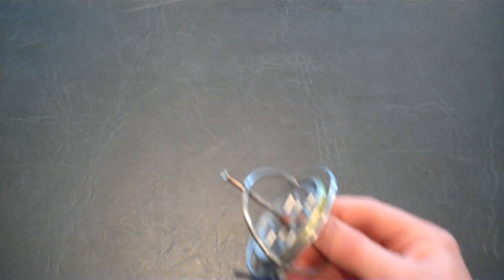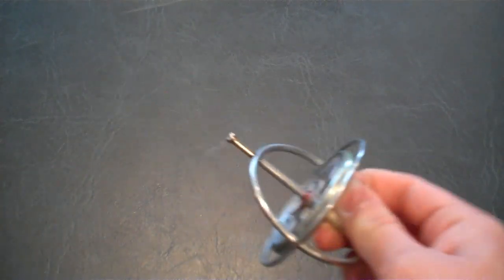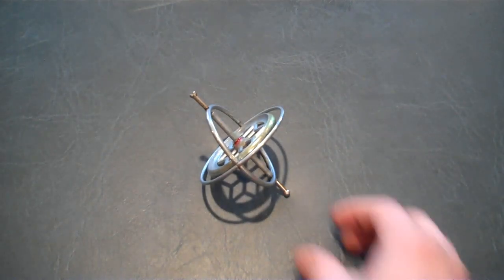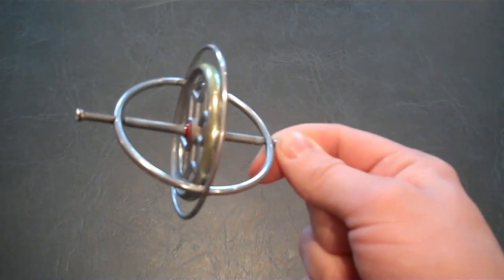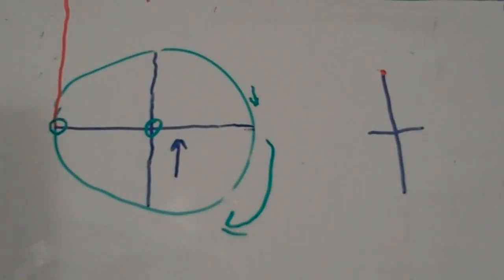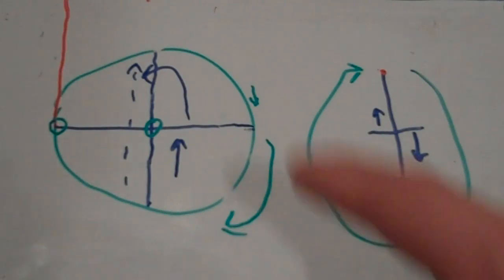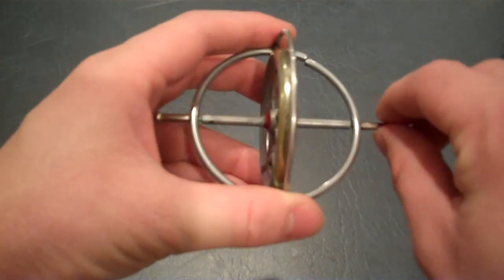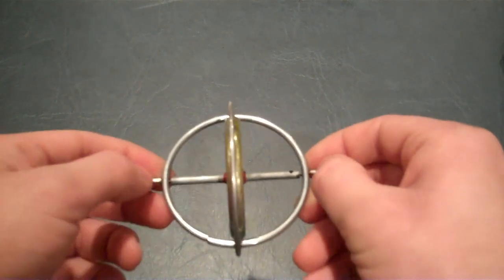Gyroscope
I explain how a gyroscope works.